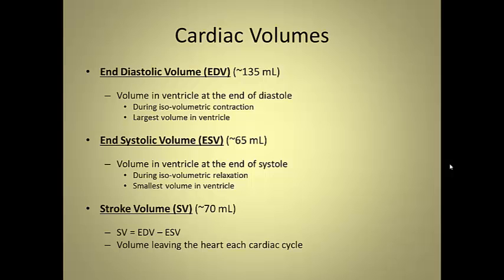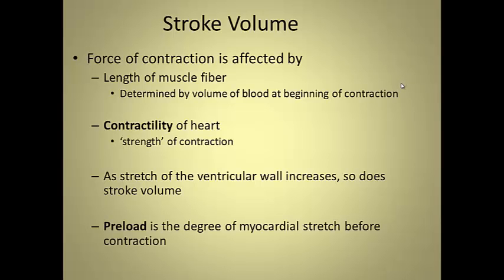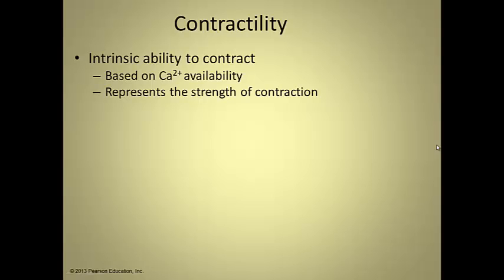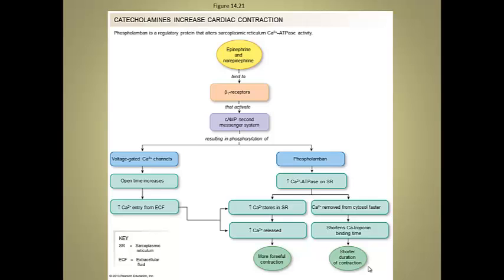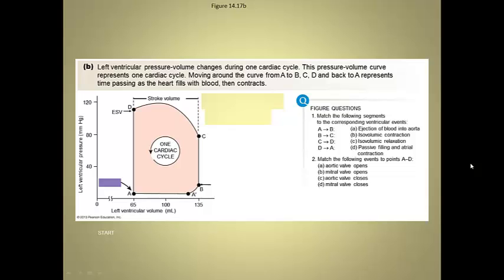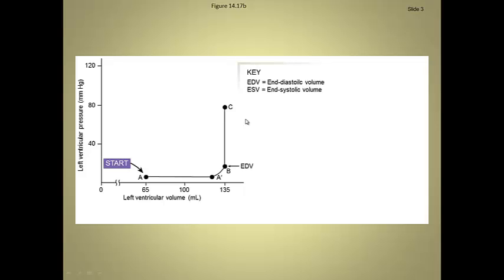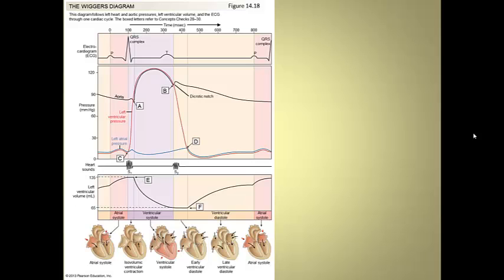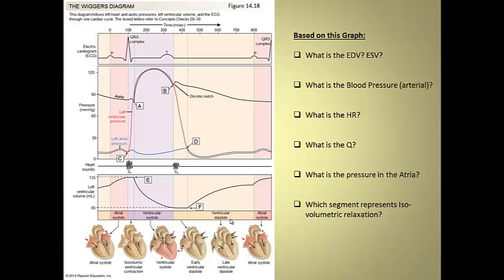1 28 project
January 28th Video Lecture for HPHY 242